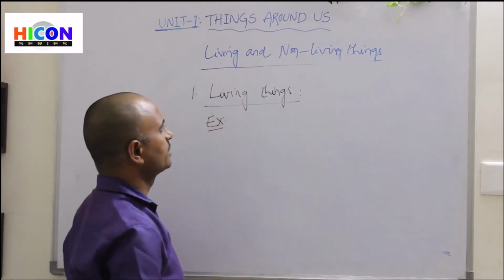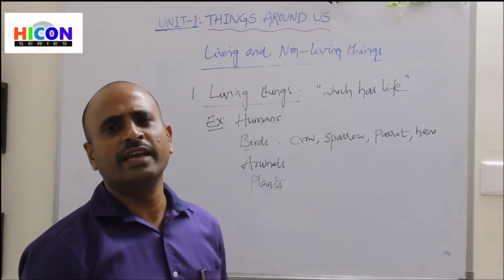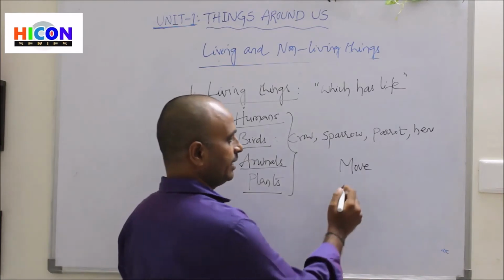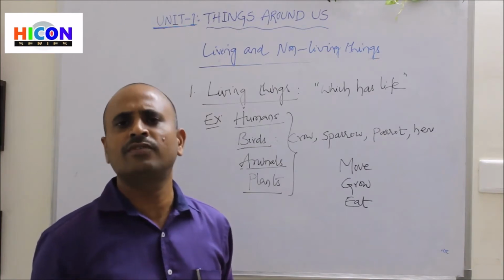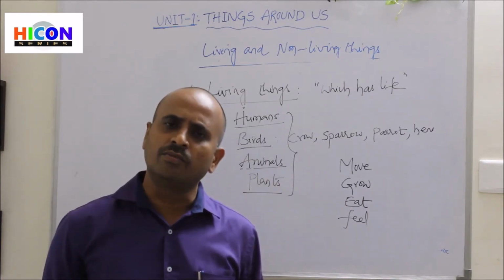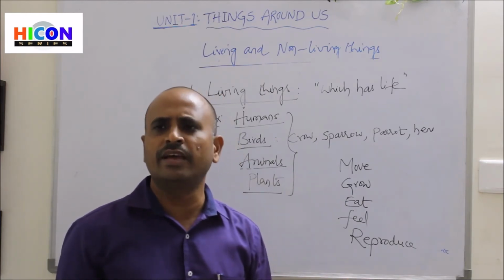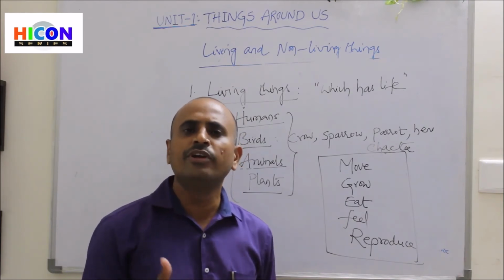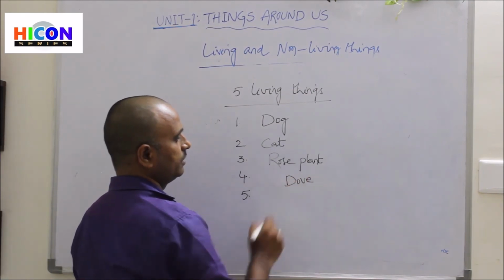CLASS :3 Science LESSON 1- Things round Us (PART-2 : Living Things)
III- class, Science. Lesson-1  Things Around Us.
Explanation video.
Living Things.
MASTER’S GROUP OF SCHOOLS.